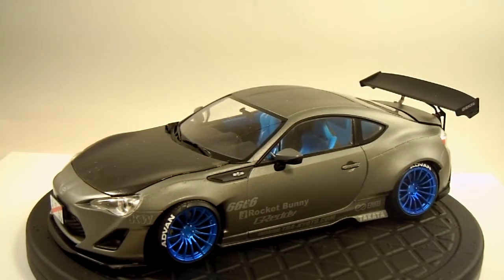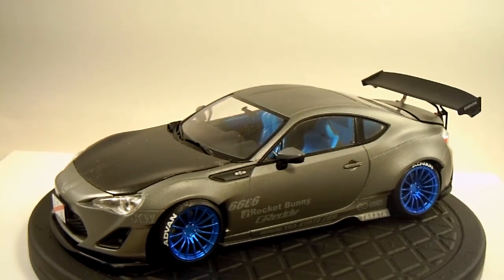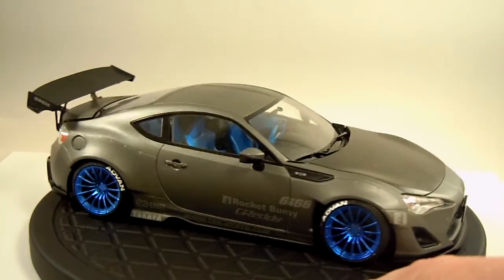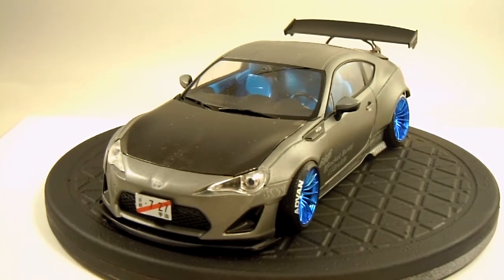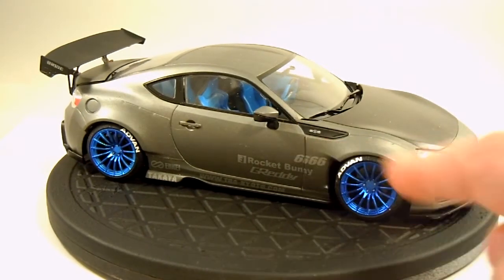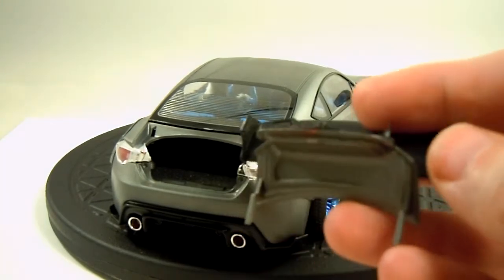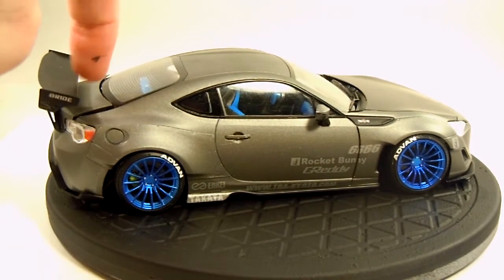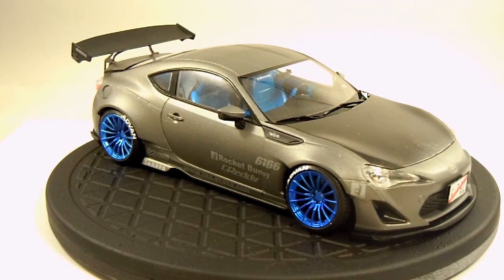JDM & 4 Banger Group Build - Final Reveal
Final on the Rocket Bunny Toyota 86. awesome kit